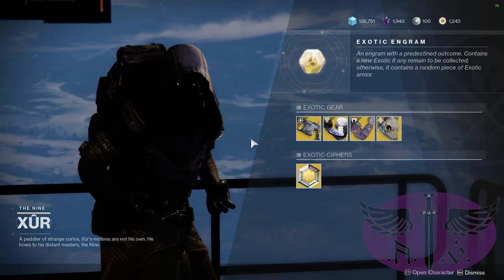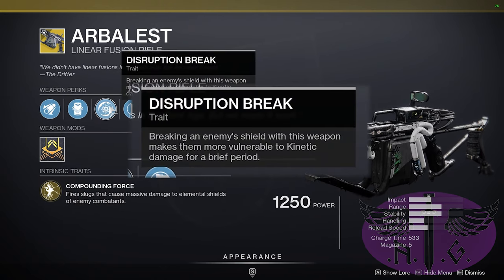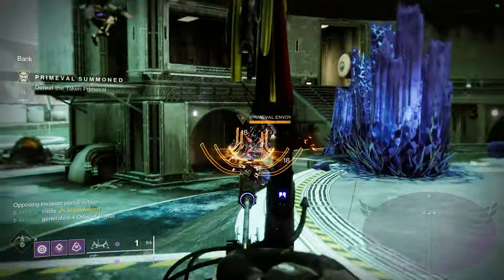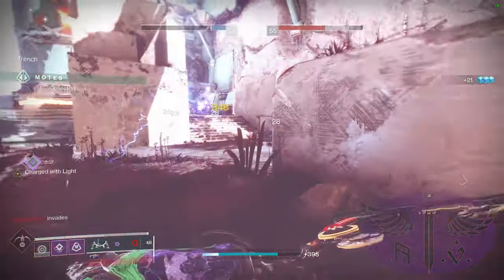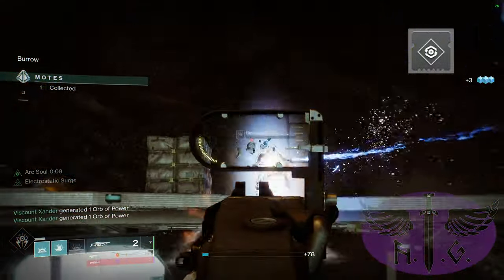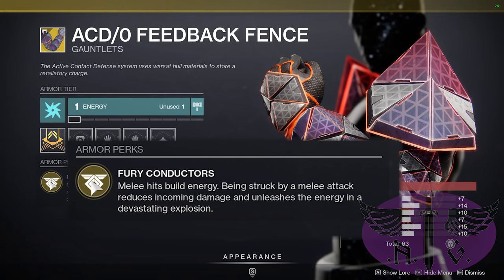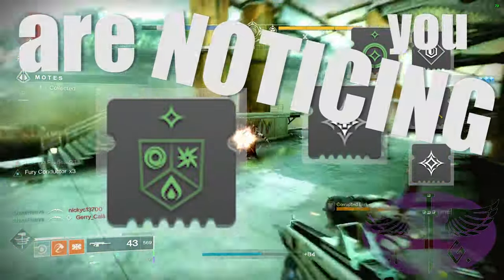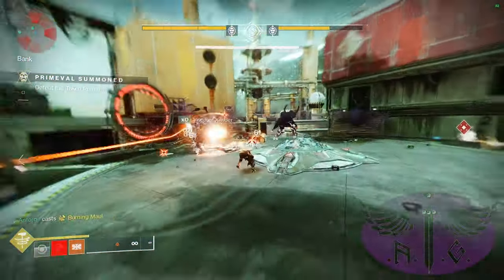Xur's Weekly builds 15/01/2021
Xurs weekly exotics are made into specific builds for each class. and reviewed.
The items for this week are:-
The Arbalest
Oathkeepers
ACD/0 Feedback Fence
The Stag